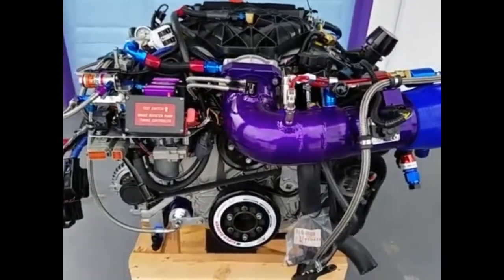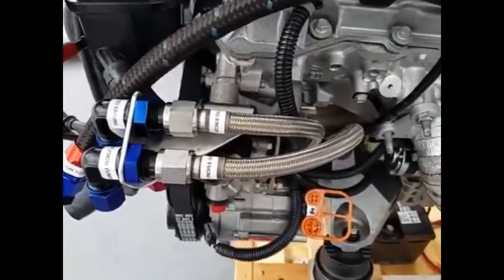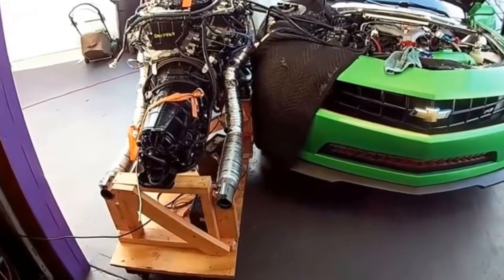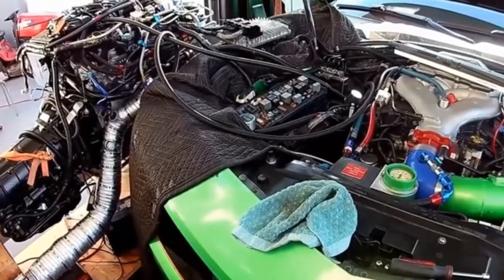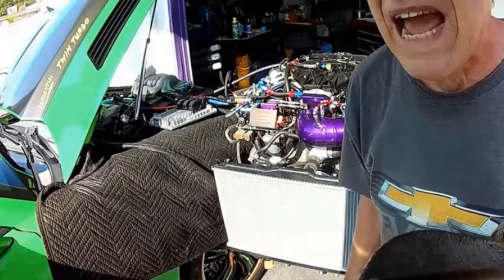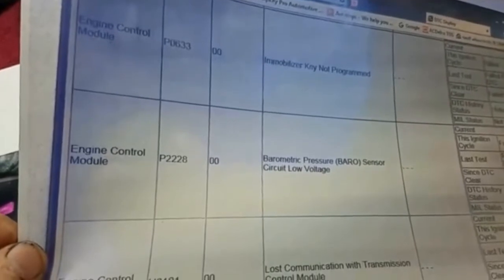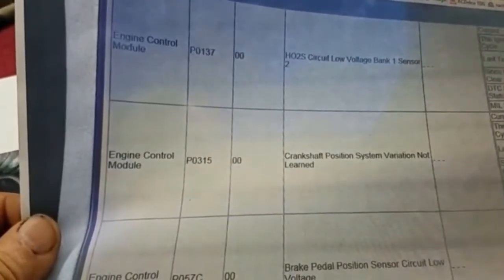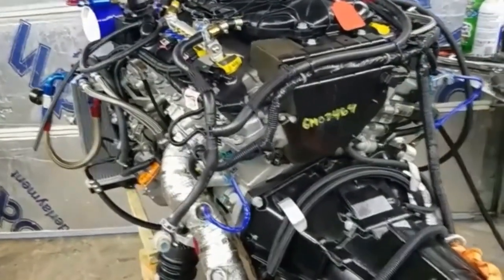CAMARO LLT TO LFX FIRST ENGINE CONVERSION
This was the very first Camaro LLT to LFX engine conversion.  They said it couldn't be done but currently the LFX iis in a 2010 Camaro Twin Turbo and the conversion was a complete success.